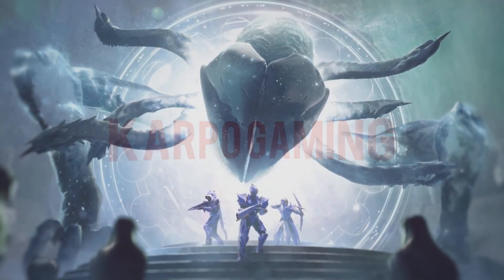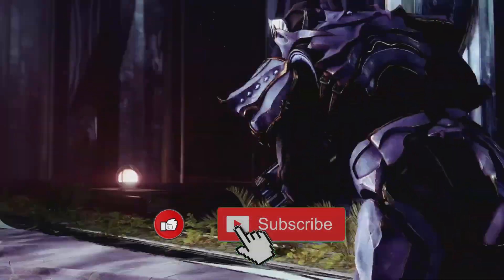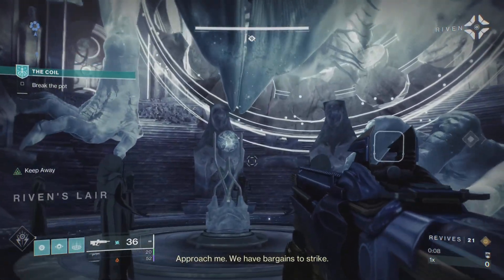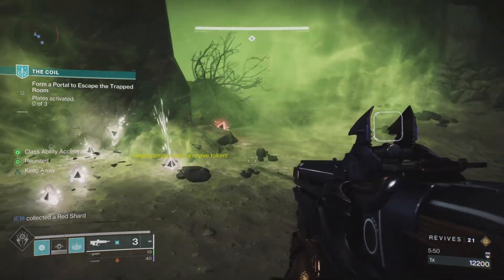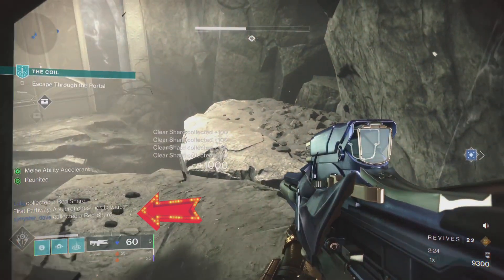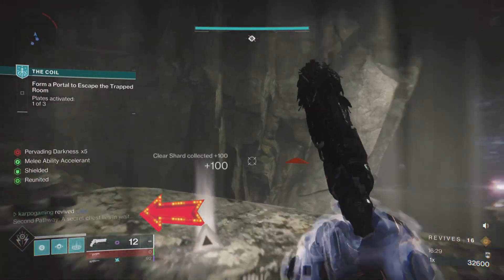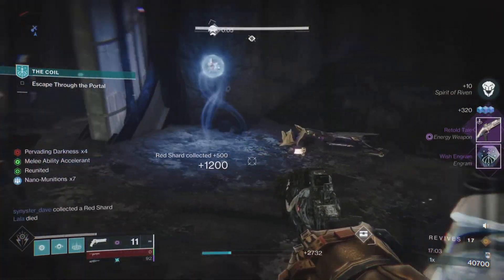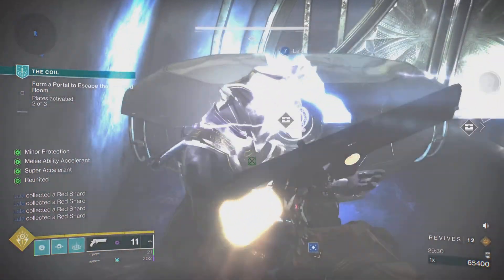The Coil "Secret Hidden Chests" GUIDE! How To Open These Up TODAY! In Destiny 2 (Season Of The Wish)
Today I'll Be Showing You How to Open The Secret Hidden chest During "The Coil" Season 23 Activity, Now this quest will get you a ton of rewards including the New "Whisper" Engram And ill walk you thru it step by step, now kick back relax and...Enjoy

🎬TIMESTAMPS
0:03 Intro
Outro

🌎Links🌎